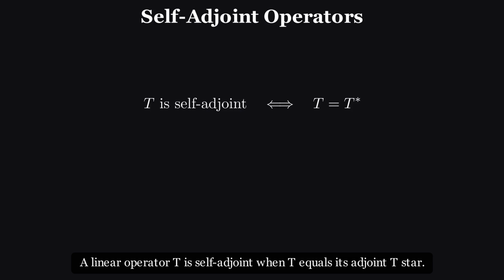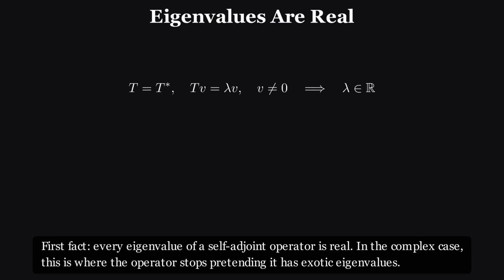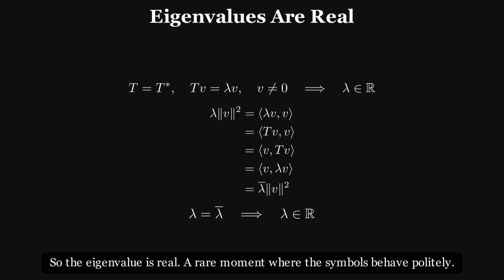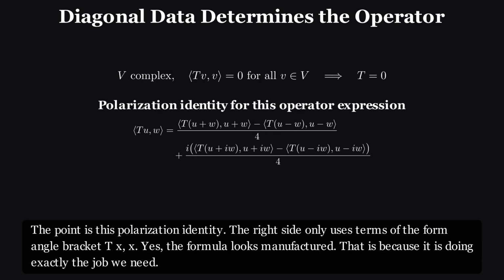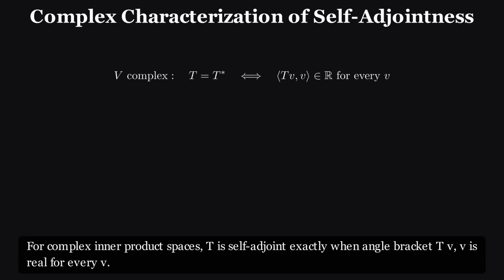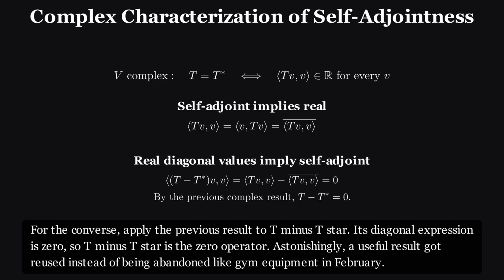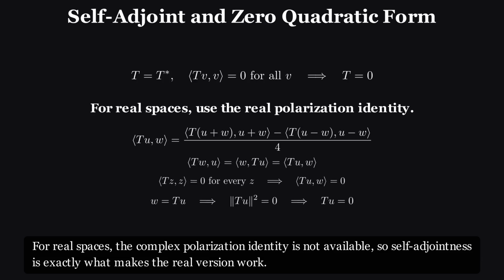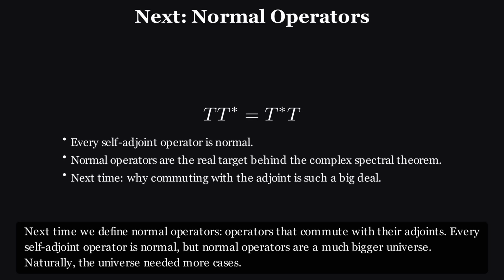Linear Algebra 65: Self-Adjoint (Hermitian) Operators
We define self-adjoint operators and explore their basic properties.